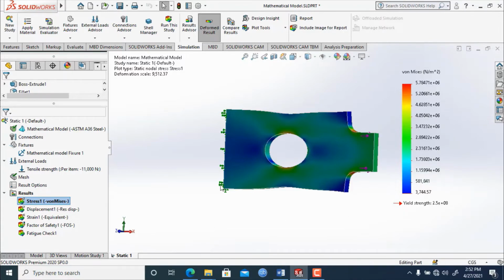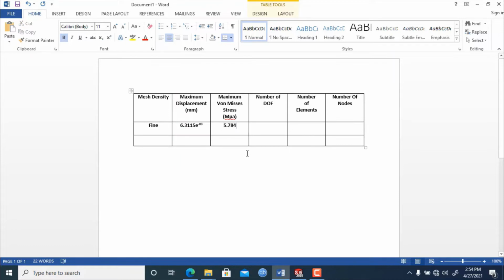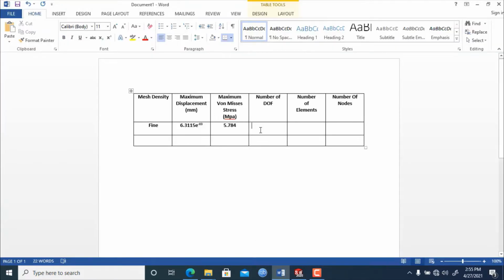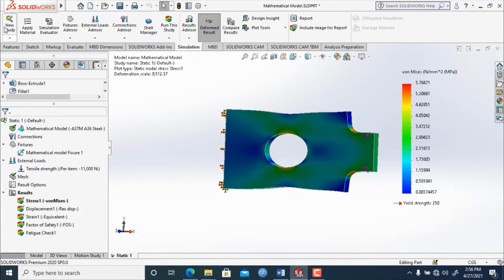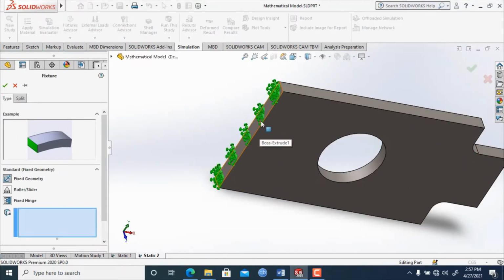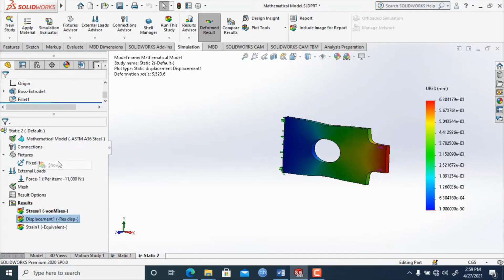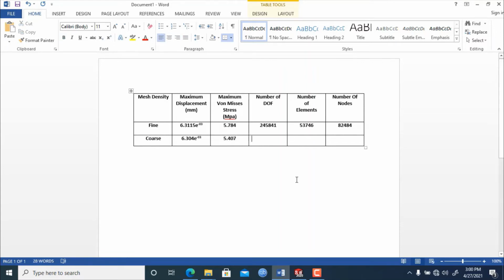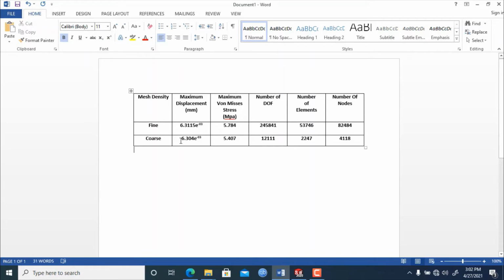Solidworks Simulation for Beginners । Structural Analysis Complete Course । EP-12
Comparison among different Simulation data. And let us know if you have any query in comments.

We will help you to keep yourself up to date with the latest learning material.